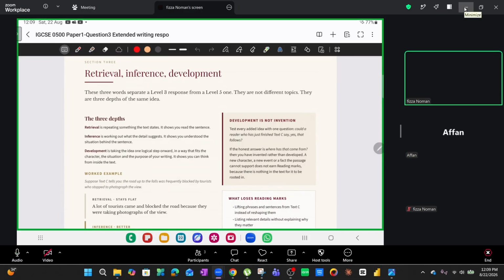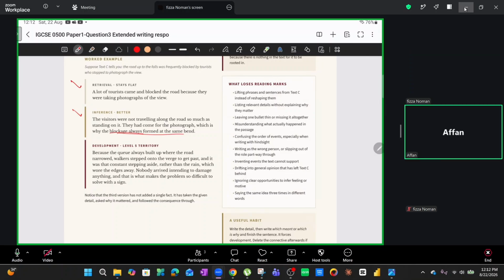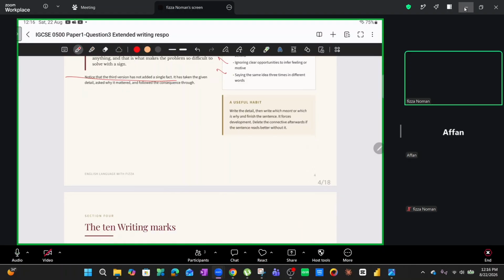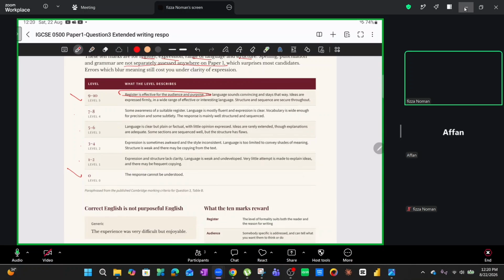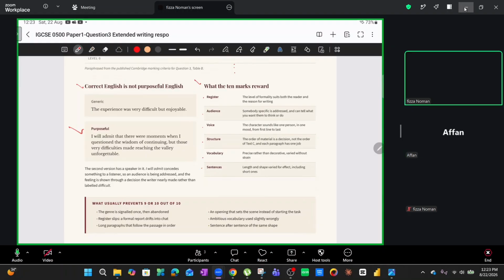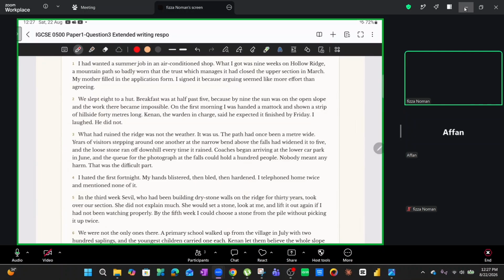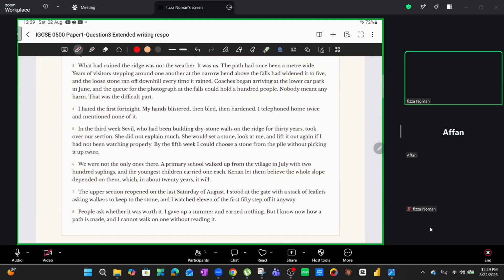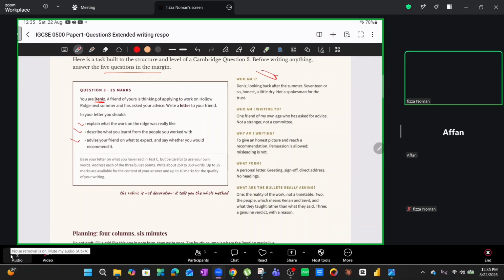IGCSE First Language English 0500 | Q3 Extended Writing – Lesson 2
How do you turn information from a text into a strong Extended Writing Response? 📚✍️

In Lesson 2 of Paper 1, Question 3, we focus on four essential reading skills:

🔎 Retrieve relevant information
🎯 Select the strongest details
💭 Infer what the text suggests
✍️ Develop ideas effectively in your own response

Learn how to move beyond simply lifting information from the passage and start using it purposefully for those crucial Reading marks.

Perfect for students preparing for Cambridge IGCSE First Language English 0500.